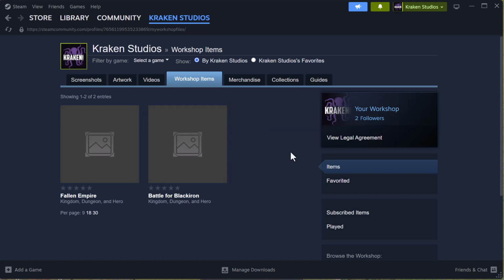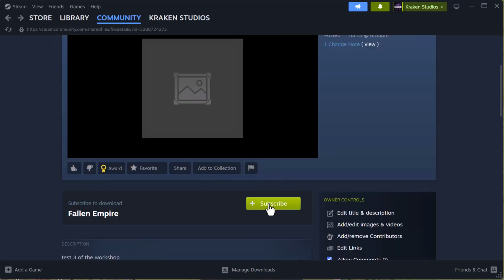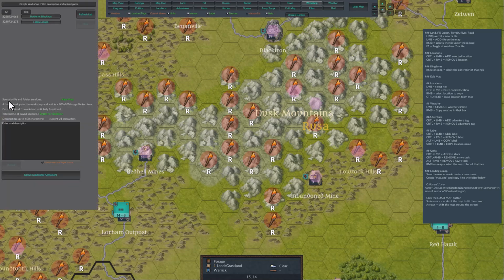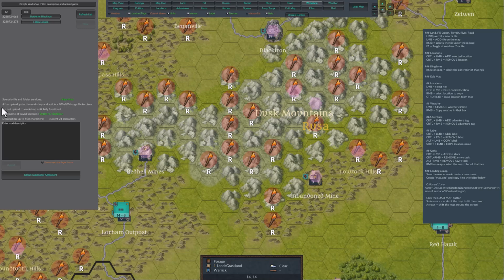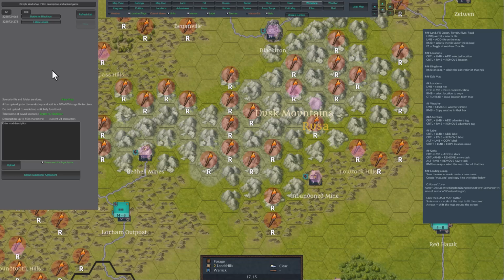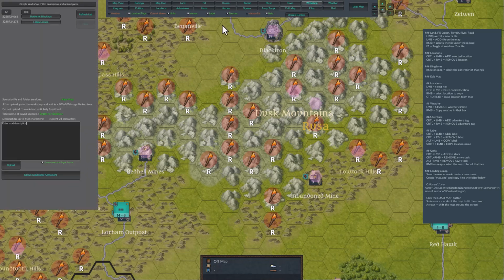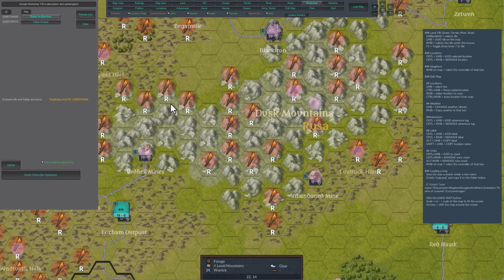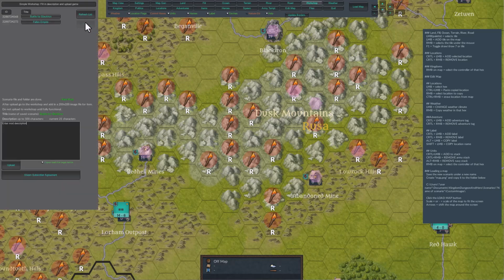Workshop Tutorial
Shows how to use the in game and Steam app section for the game's Workshop